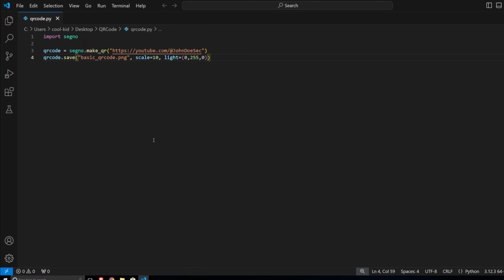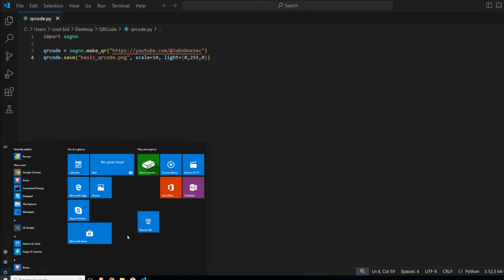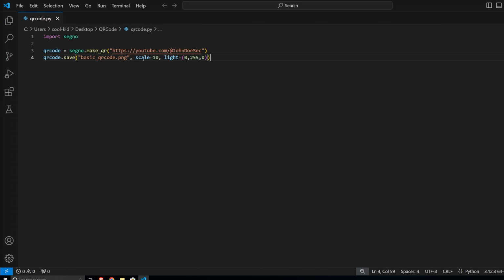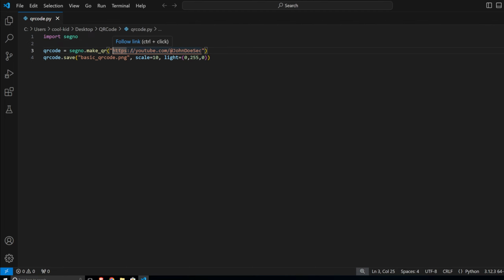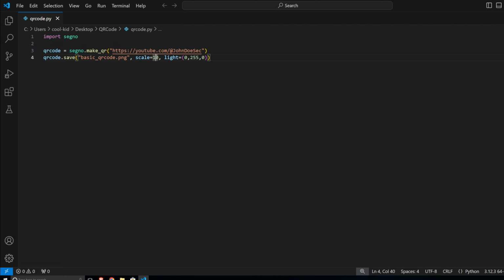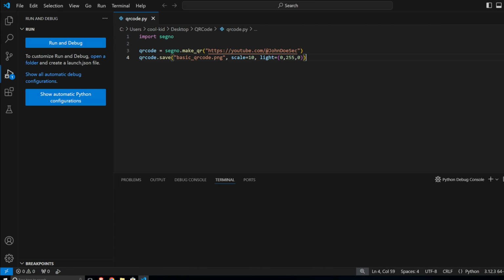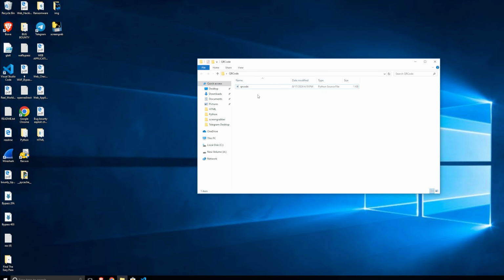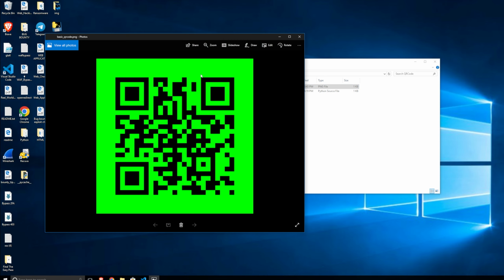How To Make A QR Code Using Python.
Python QR Code Generator
Python QR Generator
Python qrcode

In today's short-video I will be showing you how to easily create a QR Code that redirects you to any website you wish!

You can use this anywhere and it's extremely simple to run (only 3 lines of code...)